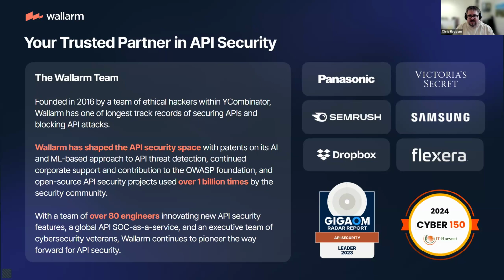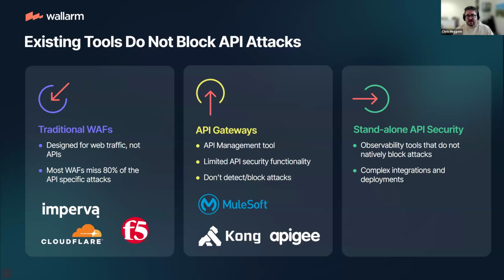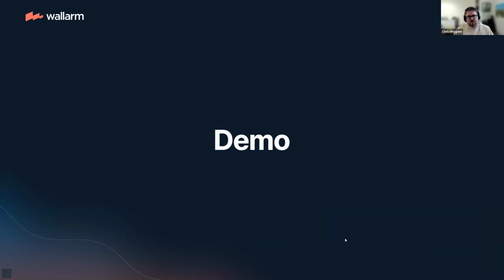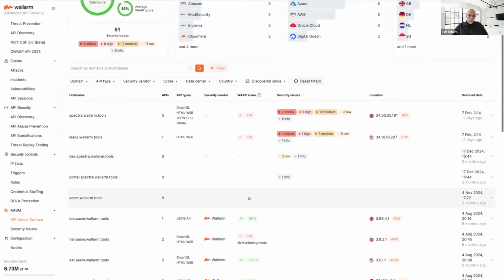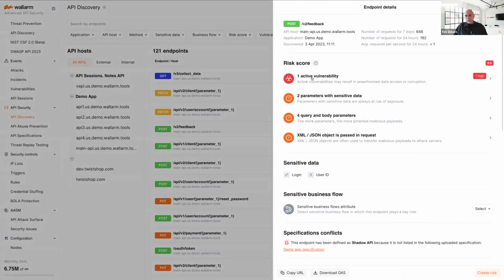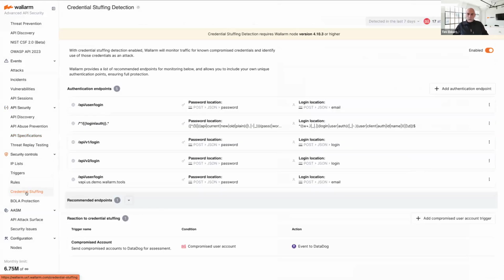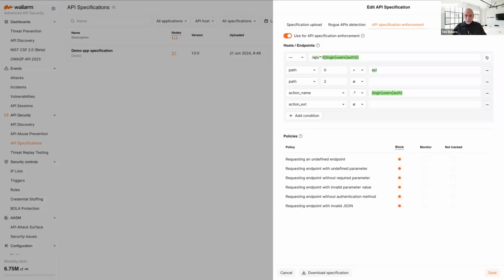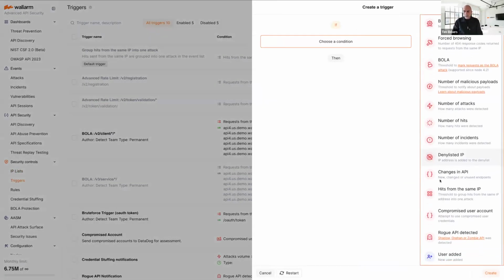Stop API Attackers in Their Tracks: Real-Time Blocking of API Attacks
No one needs more security alerts! Wallarm is designed from the ground up to actually block API attacks in real time. Learn how you can defend against API attacks, not just detect them in this webinar. We'll review the basics of API security, along with a demo of the Wallarm platform in action.